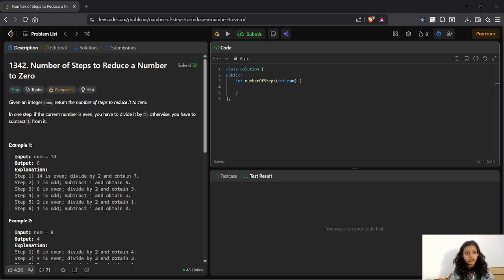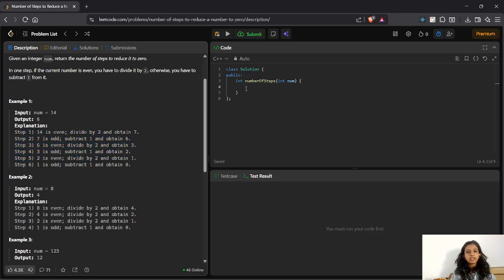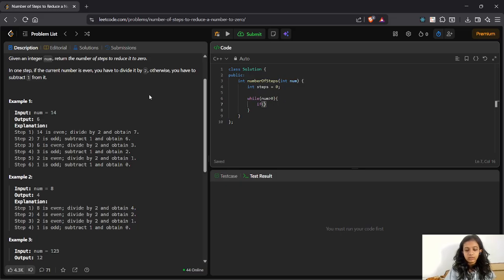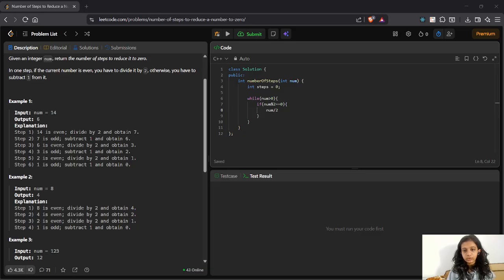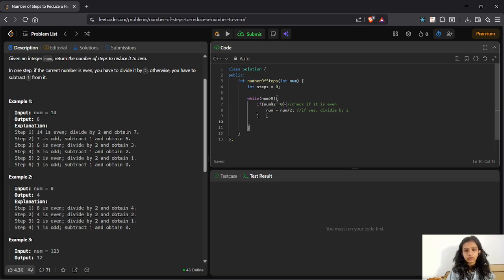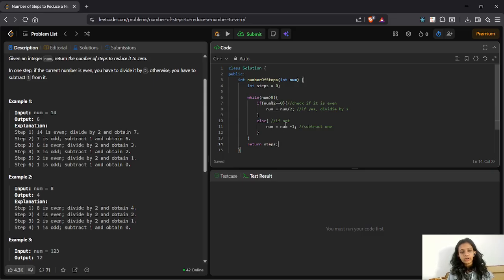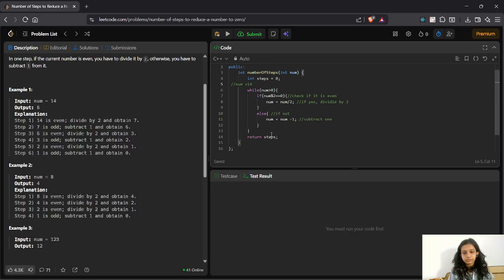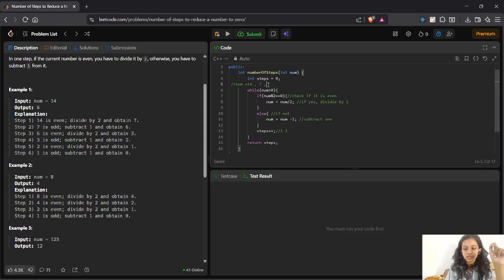🚀 LeetCode 1342 |Number of Steps to Reduce a Number to Zero | Easy C++ Explanation| Devanshi Vaidya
🚀 LeetCode 1342 | Number of Steps to Reduce a Number to Zero | Easy C++ Explanation

In this video, we solve LeetCode 1342: Number of Steps to Reduce a Number to Zero step-by-step in a beginner-friendly way 🌱

📌 What you'll learn:
• How to check if a number is even or odd
• When to divide by 2 and when to subtract 1
• Simple loop-based approach

We’ll understand how to repeatedly reduce a number to zero by applying simple even/odd conditions using an easy loop approach ⚡

/ devanshi-vadiya-66364b397